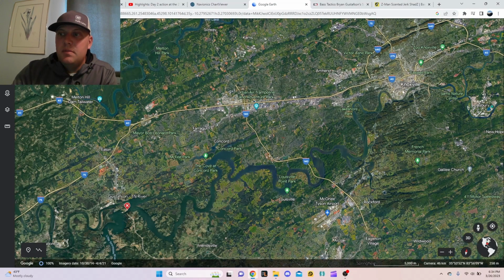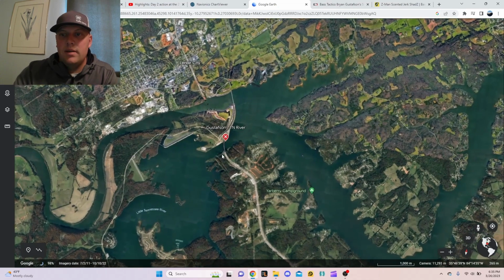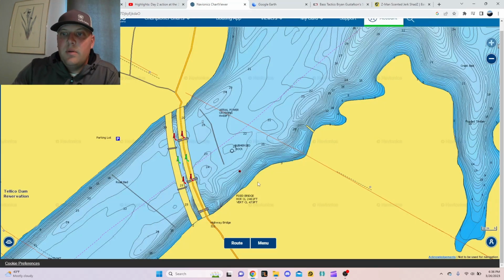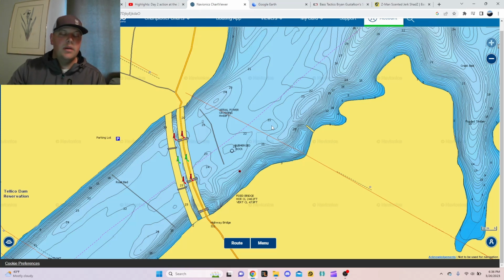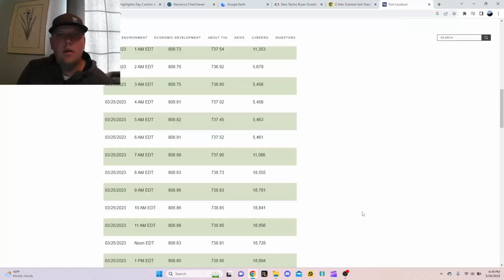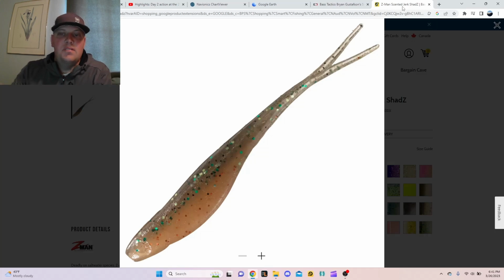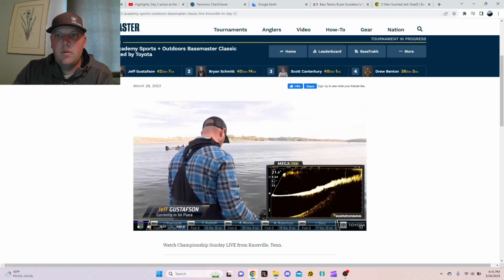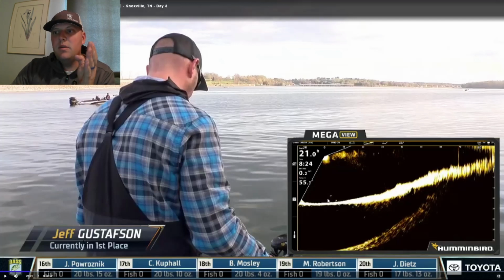Gustafson Uses The Canal - Tennessee River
Jeff Gustafson used this canal spot along with an offshore spot to win the 2023 Bassmaster Classic on the Tennessee River.  We discuss where and how he did just that.